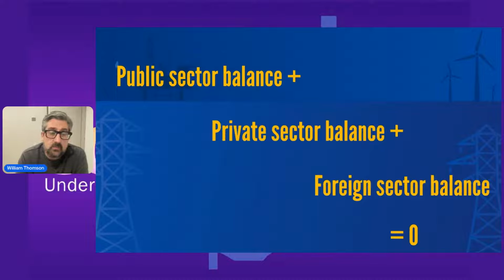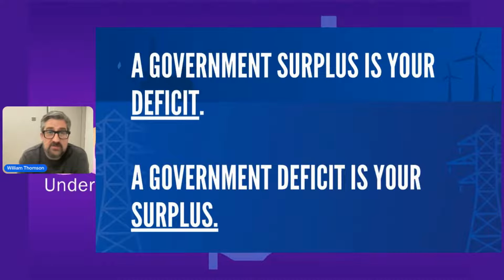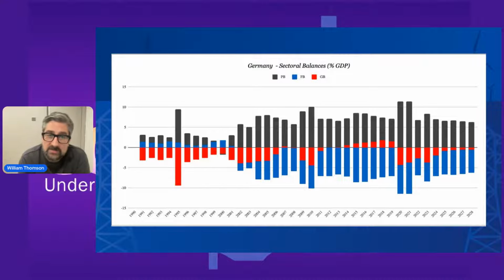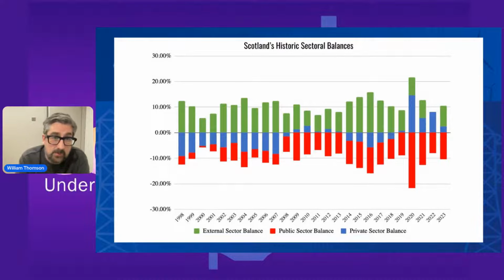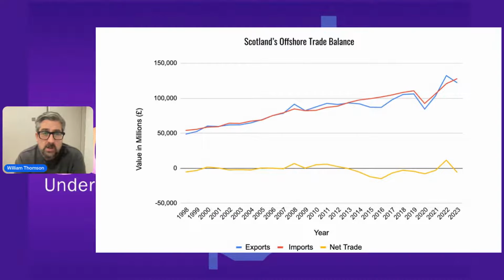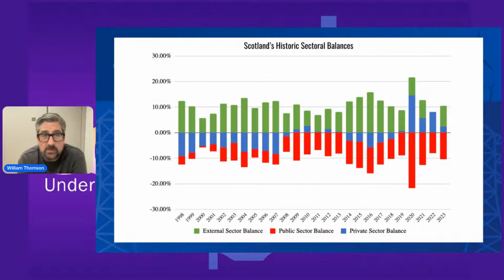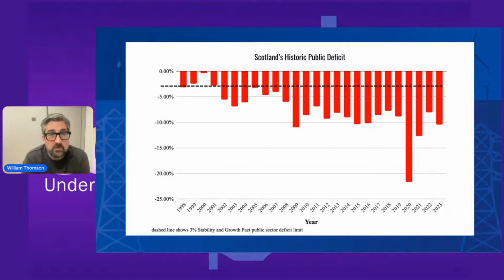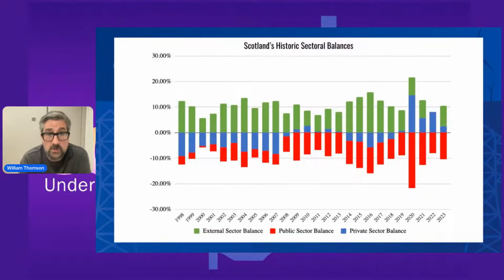Episode 130: Introducing Scotland's sectoral balances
The concept of sectoral balances, developed by British economist Wynne Godley, has long been a well-established tool in macroeconomic analysis. Sectoral balances provide a vital framework for understanding the interconnected dynamics of modern economies. The St. Louis Fed tracks the US sectoral balances. The private bank J.P. Morgan used sectoral balances to ask, “Is the deficit threat being overhyped?”. The European Central Bank) used the approach to analyse imbalances in the euro area.

At their core, sectoral balances reflect a simple but fundamental principle: one sector's surplus must necessarily be matched by a deficit in another, as all financial transactions balance across the economy. This concept, rooted in the rules of accounting, divides the economy into three sectors: the private sector (households and businesses), the government sector (which normally includes the issuer of currency, regional and local government, in Scotland’s case Westminster, Holyrood and Local Authorities), and the foreign sector (representing trade and financial transactions with the rest of the world). By examining the financial flows between these sectors, sectoral balances offer a comprehensive view of how economic activity is distributed and sustained. Insights from sectoral balances underscore the crucial interplay between government deficits and private sector balances, providing a powerful lens to assess the impact of fiscal policy decisions and trade dynamics on a nation's economy.

In this episode, we introduce, for the first time, Scotland’s sectoral balances.